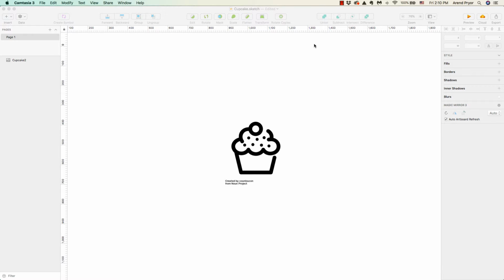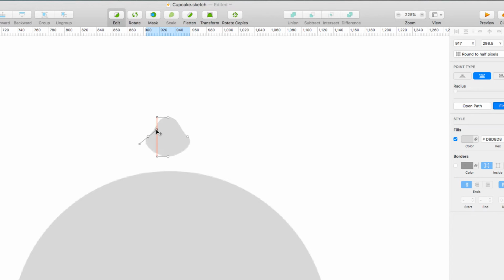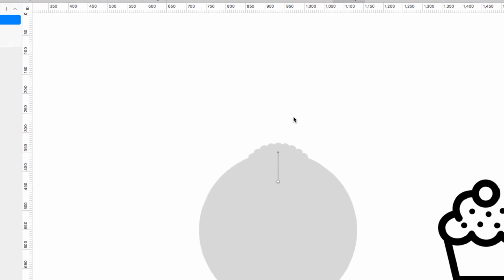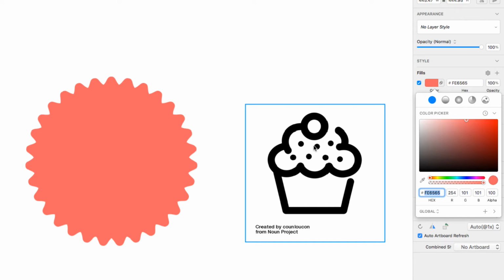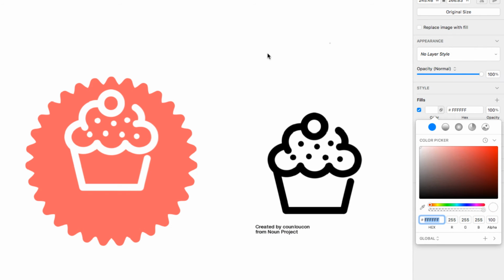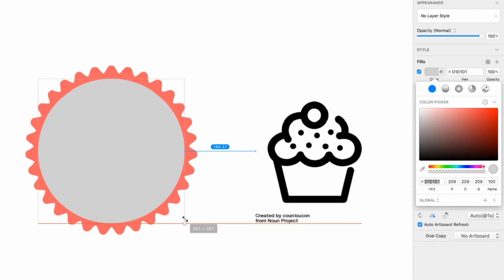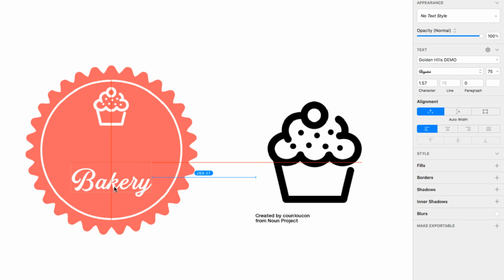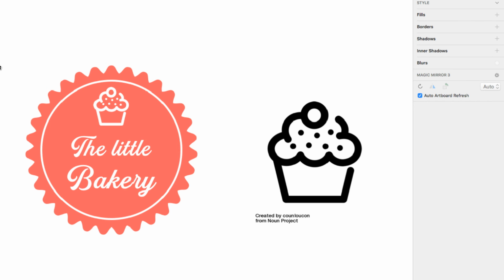8.03 Sketch - Logo Design - Cupcake Bakery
This logo will give you the opportunity to try out the rotate copies function in Sketch and work with icons to make a really cool design.